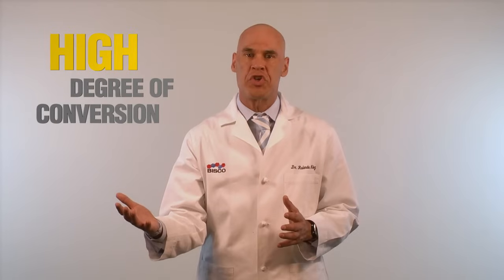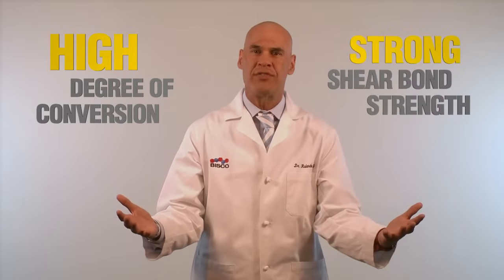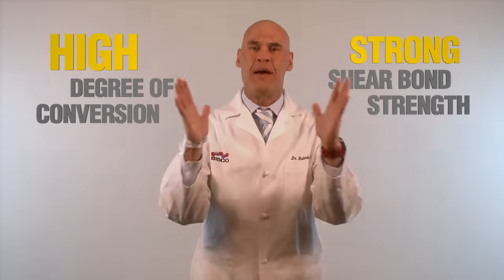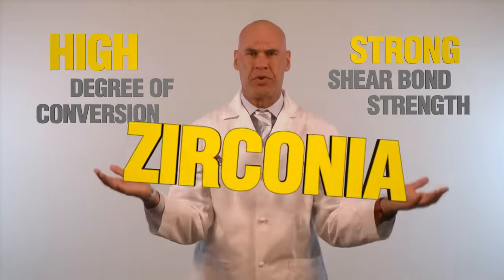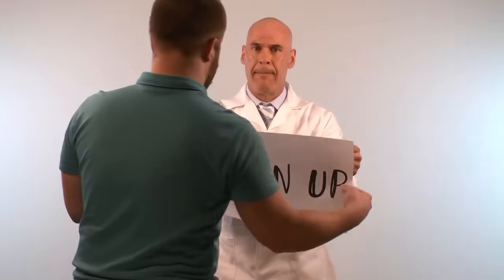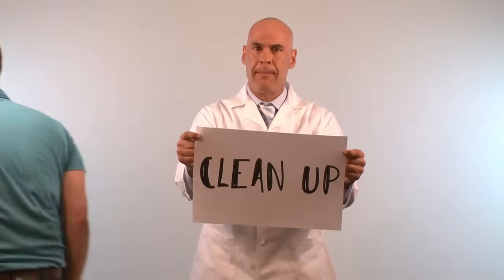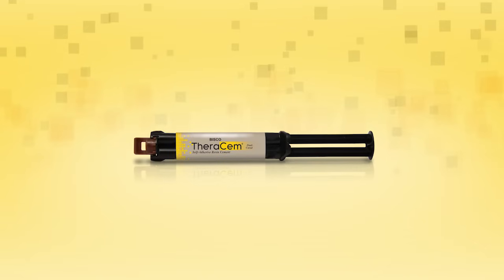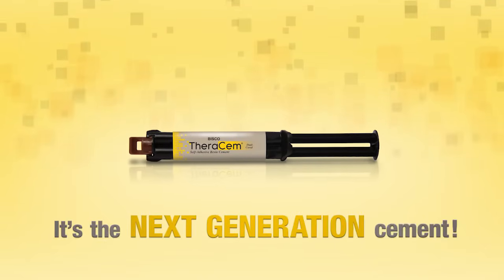TheraCem: The NEXT GENERATION Dental Cement!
TheraCem is a self-adhesive resin cement that is dual-cured and releases calcium. TheraCem is indicated for luting crowns, bridges, inlays, onlays and posts (prefabricated metal/non-metal/fiber posts). TheraCem contains MDP, an adhesion promoting monomer, that enhances the bond strength to zirconia and metal and the tooth structure without the use of an additional dental adhesive or primer. TheraCem offers the clinician an effortless, reliable and durable cementation of indirect restorations.